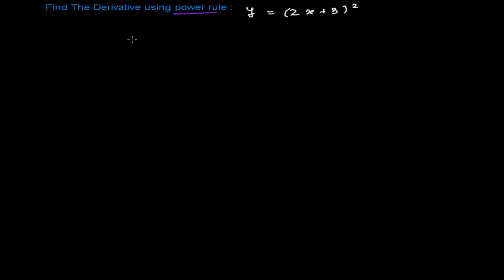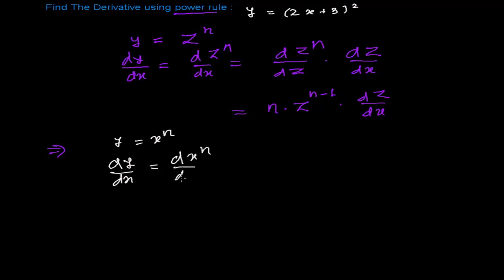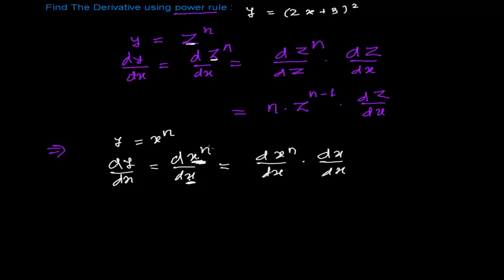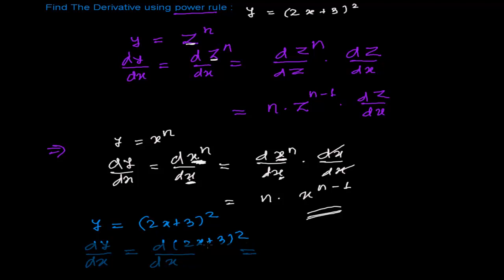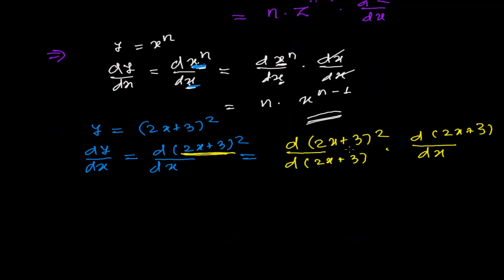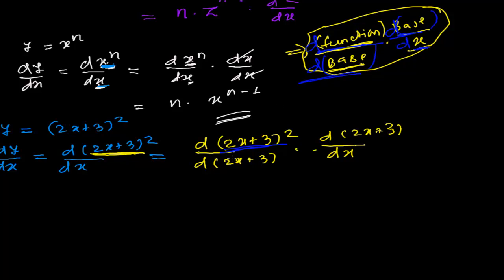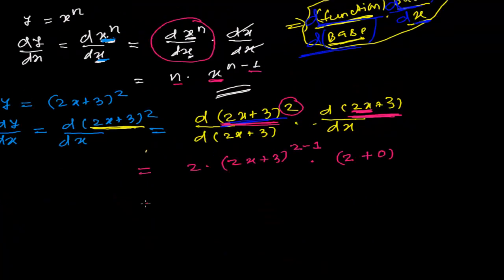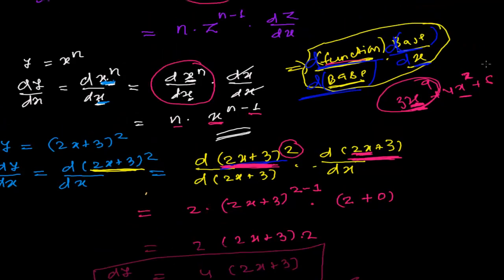How To Use Power Rule in Finding Derivative of a Function in Calculus Math 5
for free systematic video tutorial on Derivative Calculus
Power Rule of Derivative is very essential rule and tool to find derivative of any type of function whether its algebraic function or trigonometric function or logarithmic function.
This video carries a worked out example on how to find derivative using power rule but a little harder it is than before we use to..
I hope this will help you to boost the concept of using power rule to find the derivative of any function.

For dozens of systematic  videos on Derivative Calculus please visit :

for free systematic Video tutorial and Exercise.